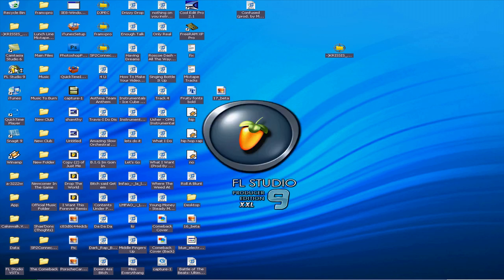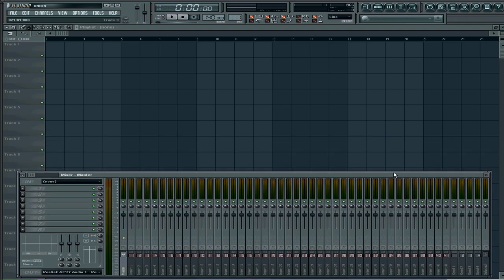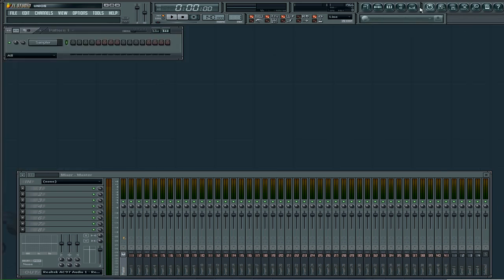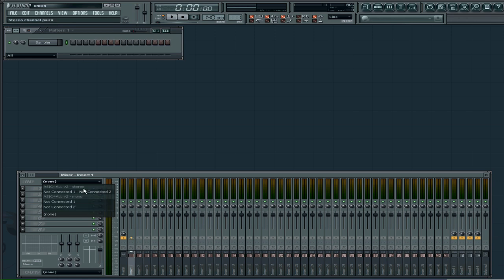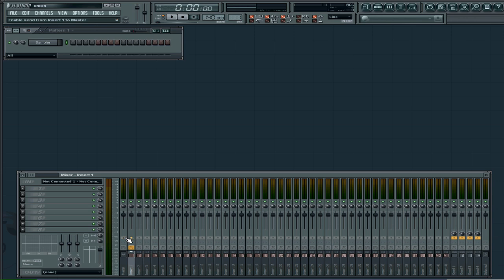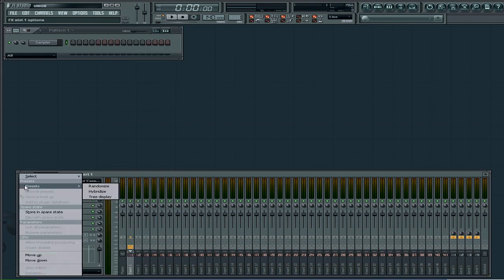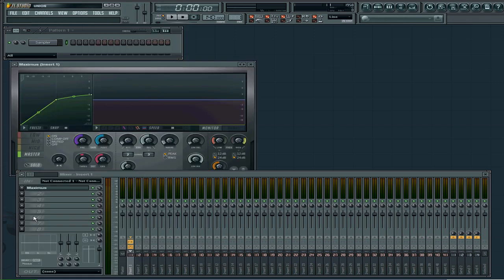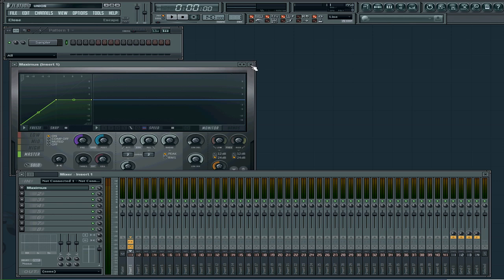Fl Tutorial-How to record songs in fl studio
wassup everybody, i'm sure that everyone's trying to figure out how to record songs in fl studio... well, i've found out how to... comment rate subscribe, and feel free to ask any questions because i am willing to answer them...